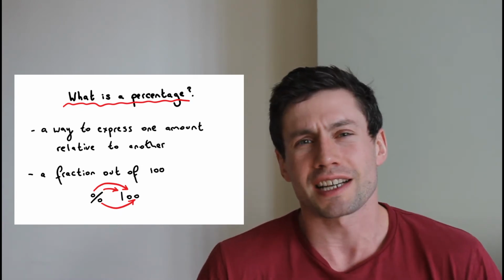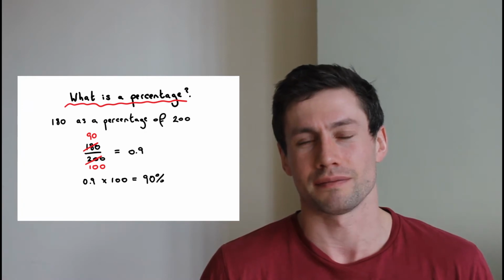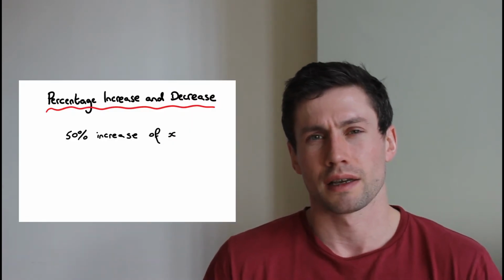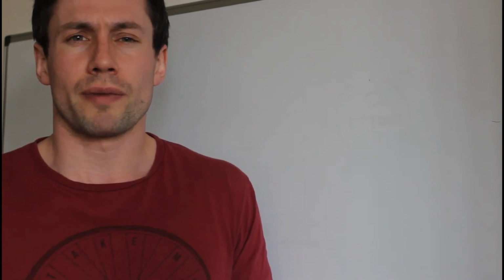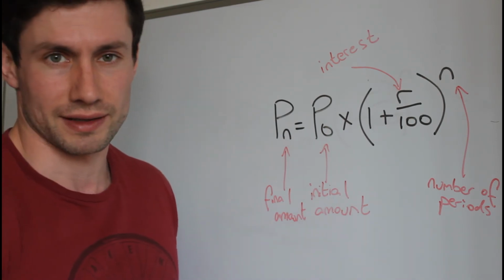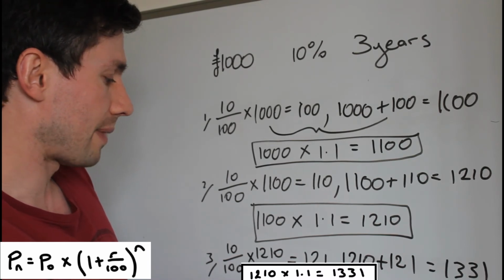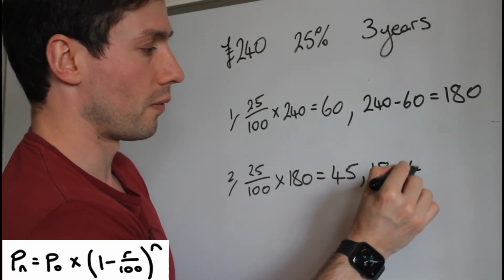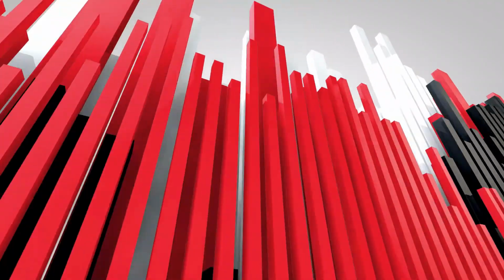GCSE Maths: Percentages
This lesson on percentages will introduce the concept and explain how to calculate them. We will then look at the most common error that students make in percentages questions before looking at a quick method to complete percentage increase and decrease. The lesson will finish by investigating the compound growth and compound decay formulae.

00:39 What are percentages?
03:40 The most common mistake
05:33 Percentage increase and decrease
09:31 Compound growth and decay